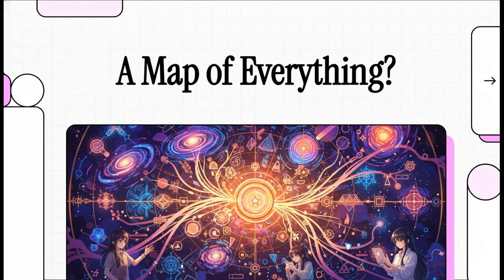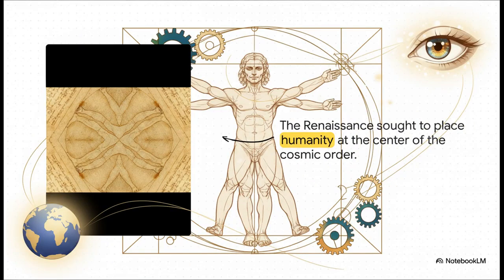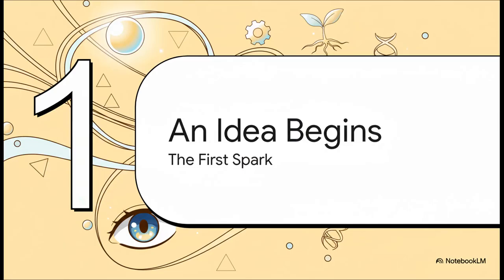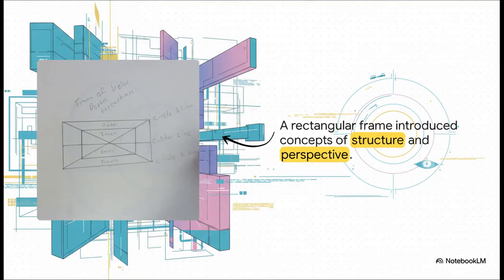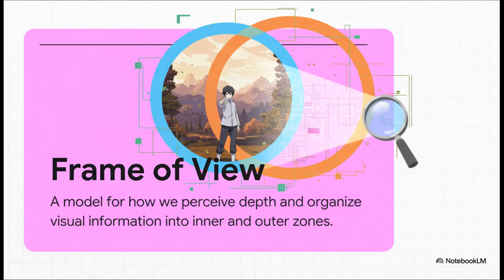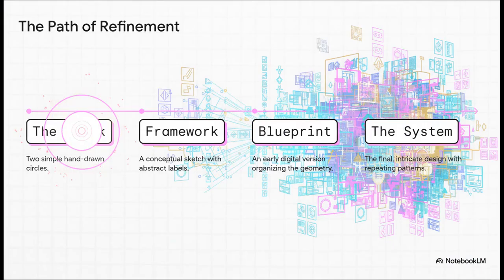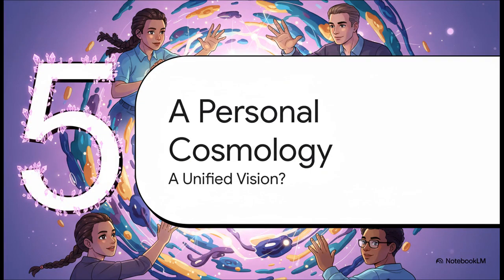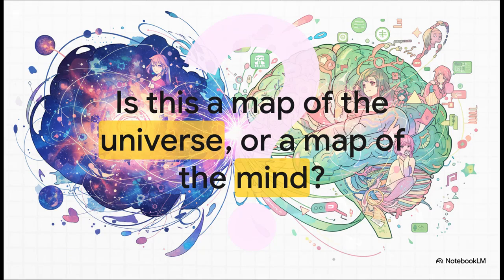A Map of Everything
that's what the AI said!?!